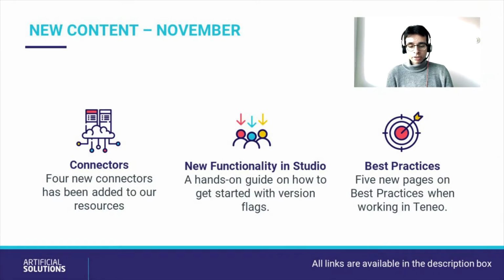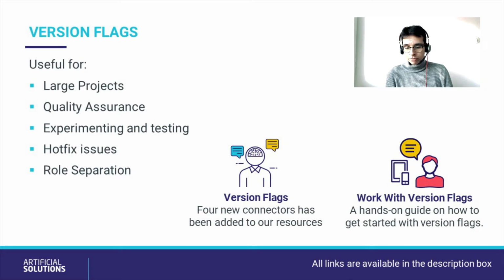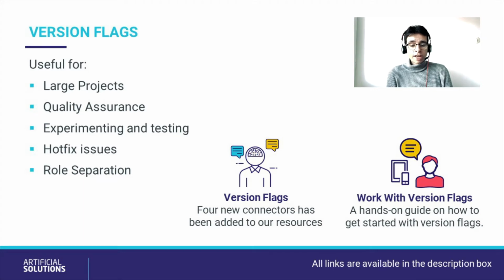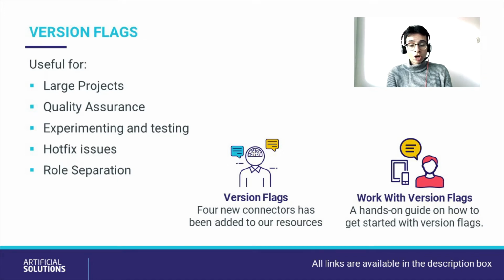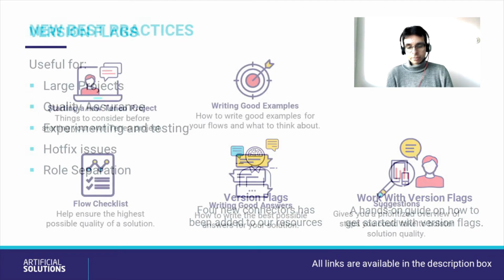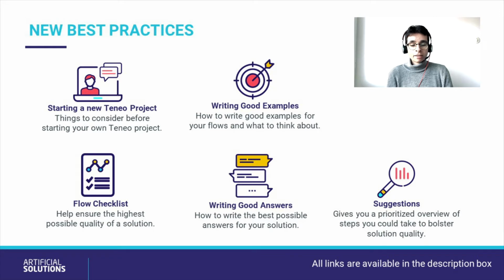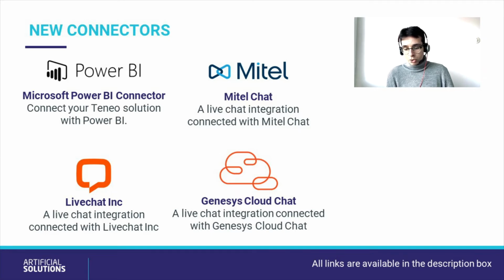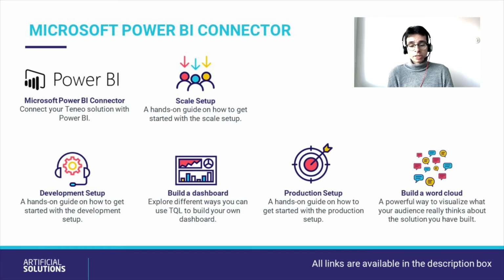Spill the 'T' Series: Episode 1 - Version Flags and Teneo.ai Updates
In the first episode of Spill the 'T', Conversational AI developer, Ramazan Gürbüz talks about the new feature of our Teneo Platform, Version Flags, and some other new content added to our documentation site.

Spill the 'T' is a series created to keep our developer community up to date with all the new Teneo features, resources and much more.